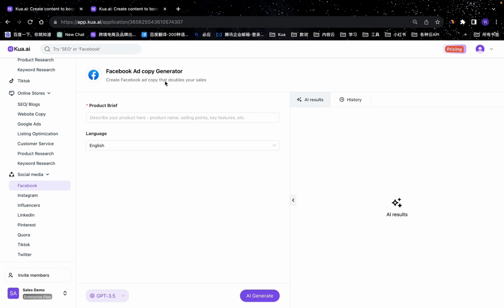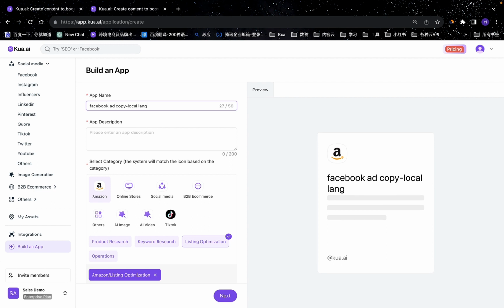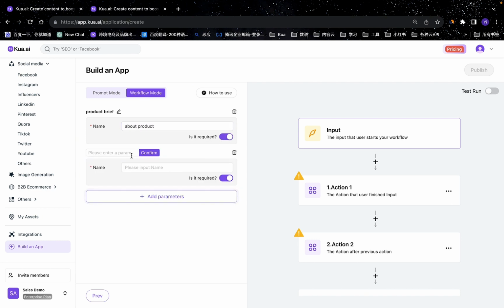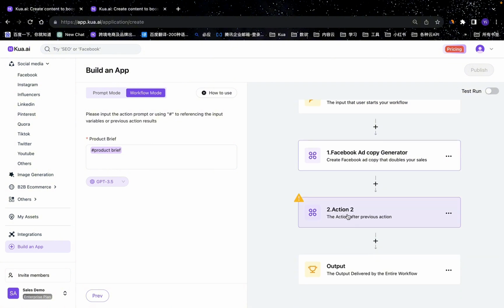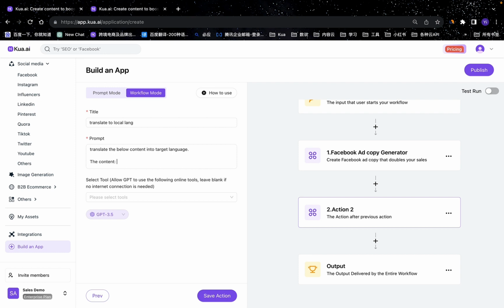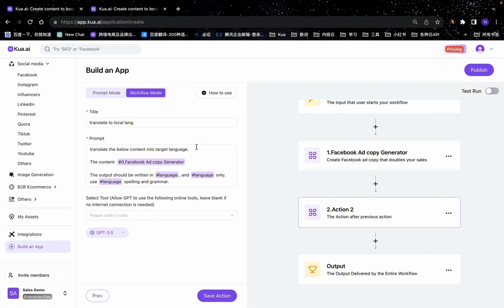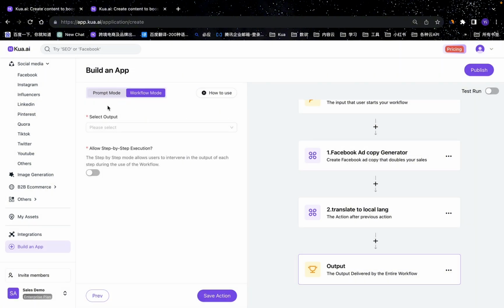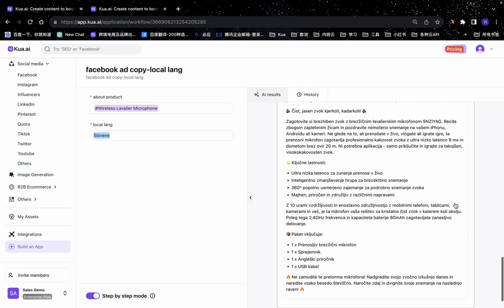Quick Guide: Set Up Kua.ai to Create Content in Your Language!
🚀 Ready to tailor your Kua.ai experience to your own language? This step-by-step tutorial will walk you through setting up Kua.ai apps to generate content in the language of your choice, making it more personal and relevant to you. Perfect for both beginners and seasoned users, this guide ensures that your content creation is as efficient and localized as it gets.

✅ What you'll learn:

How to navigate to 'Build an App' in Kua.ai
The way to select 'Workflow' mode for better control
Setting up your input types for language customization
Choosing and using the right Kua.ai app for your needs
Entering prompts for seamless content translation
Customizing your output settings for the best results
🌐 Whether you're frequently creating content in English, Spanish, Mandarin, or any other language, setting the default to your most-used language simplifies your workflow. Plus, we cover how to utilize hashtags (#) effectively to reference inputs from earlier steps in your app creation process.

🔧 Follow along and get your Kua.ai apps finely tuned to speak your language – literally! It's time to enhance your content creation process with just a few clicks. Press play and let's dive in!

🎉 Don't forget to try it out yourself and see how fun and easy it is to use Kua.ai in your preferred language.